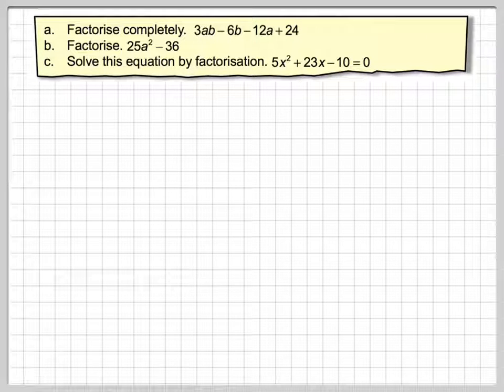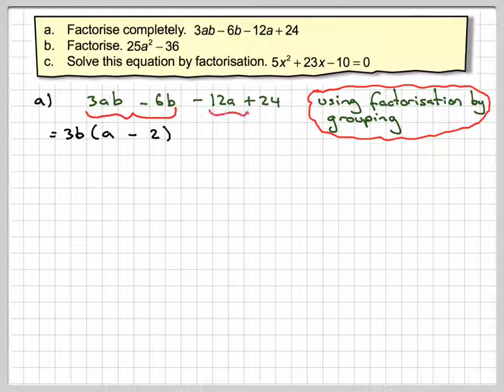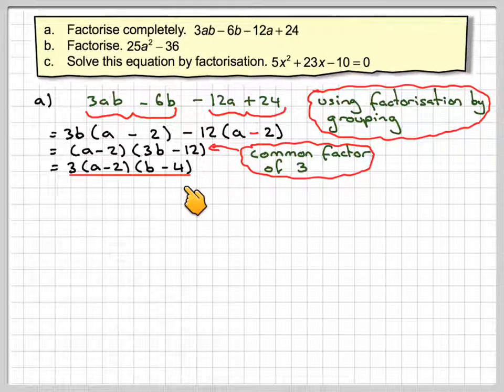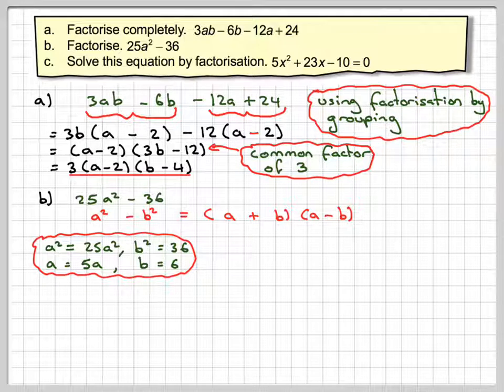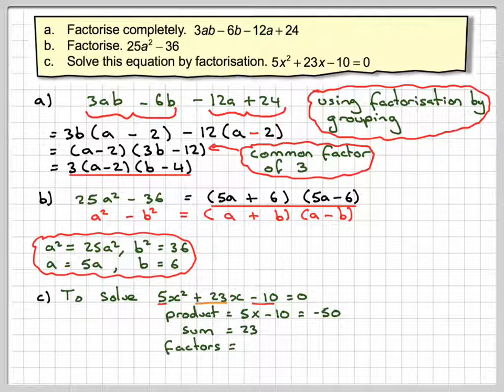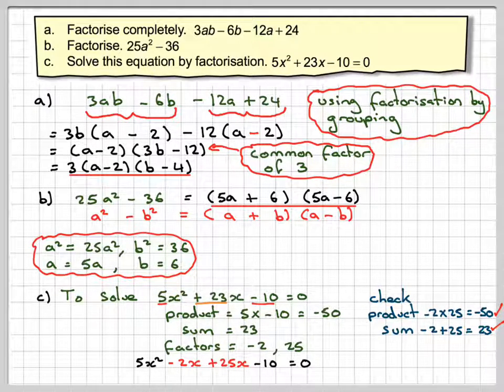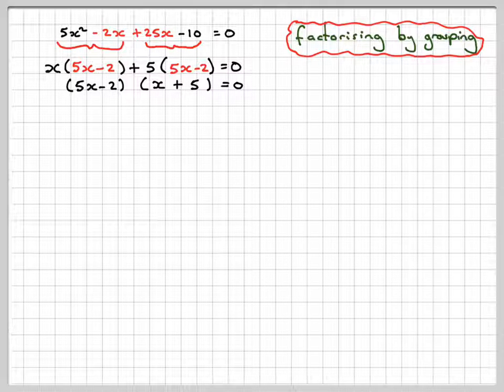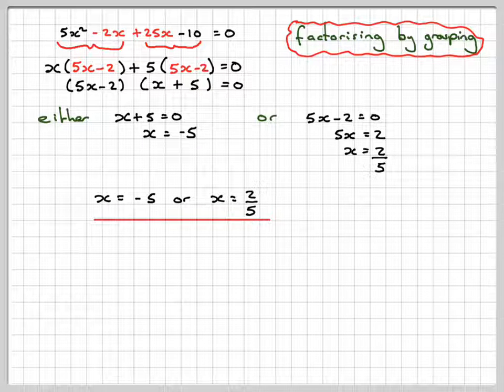Factorising expressions and solving a quadratic equation